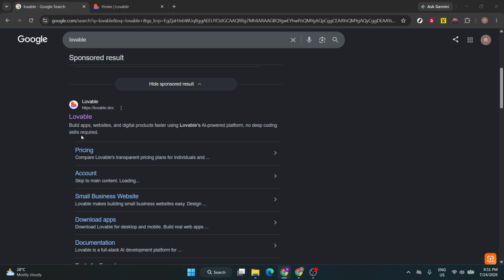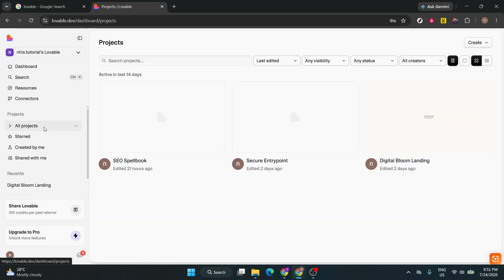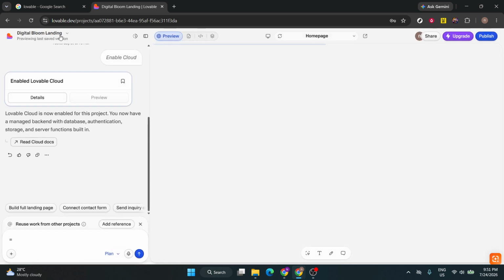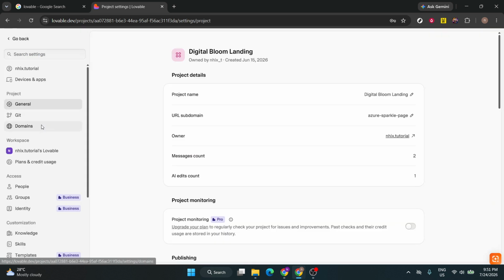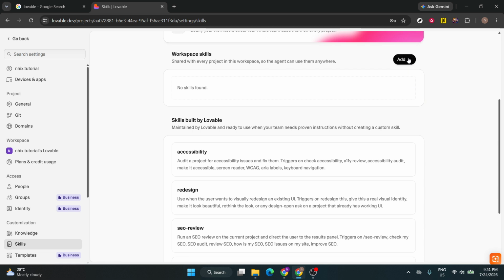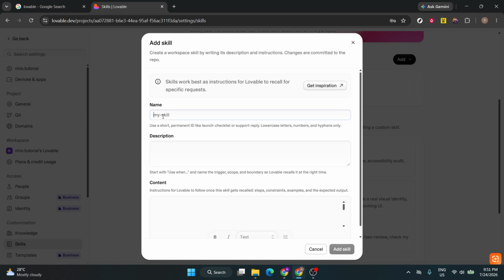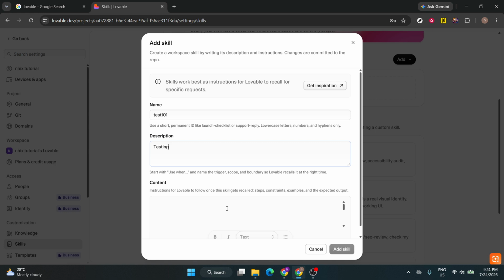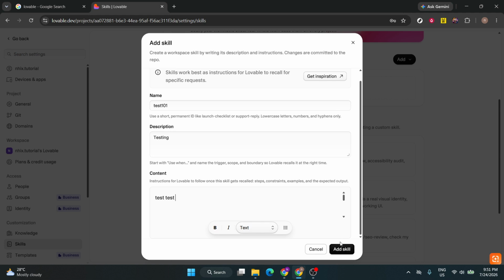How to Use Lovable Skills Feature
Want to make the most of the Lovable Skills feature? In this video, I'll give you a complete walkthrough of how Skills work in Lovable. You'll learn how to create, manage, and use reusable Skills to automate development tasks, speed up app creation, improve AI responses, and build projects more efficiently.

💡 What You'll Learn in This Video:

What Lovable Skills are
How to create new Skills
Managing and organizing Skills
Using Skills in projects
Tips for improving AI-generated apps

✅ Perfect for beginners, developers, and teams using Lovable.